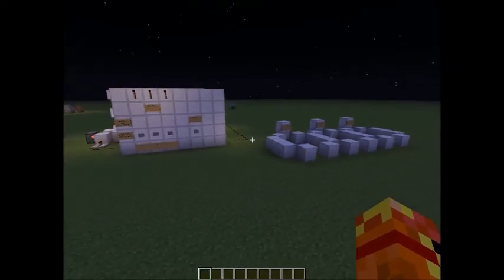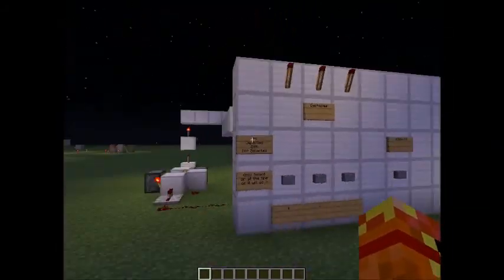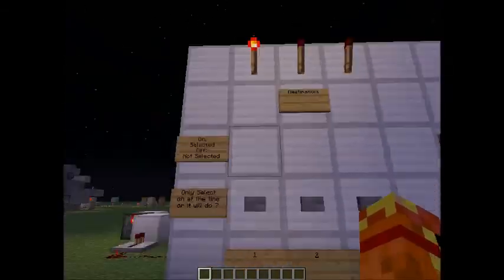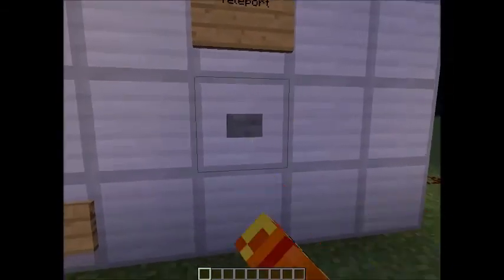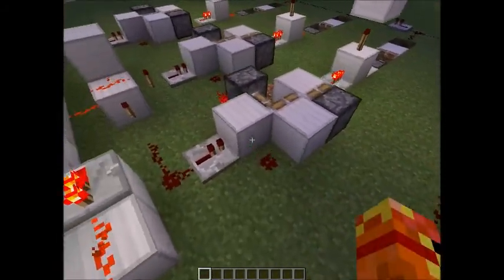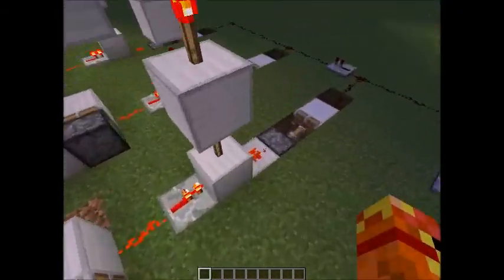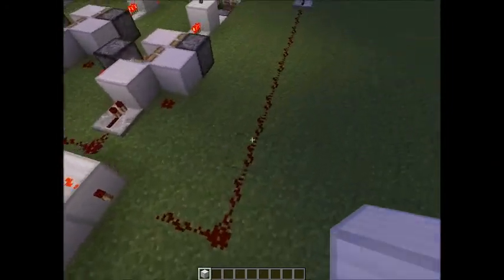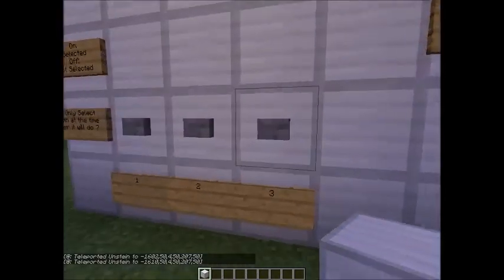Minecraft Teleportation Wall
My new invention!
if you want a tutorial write a comment.